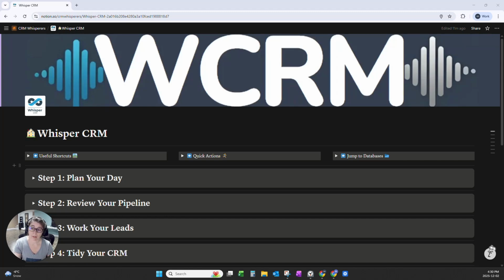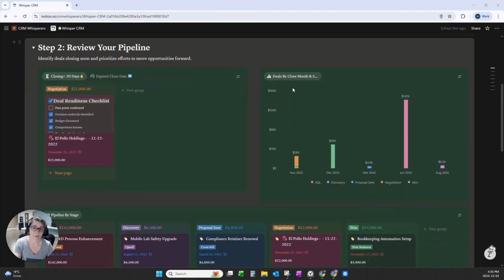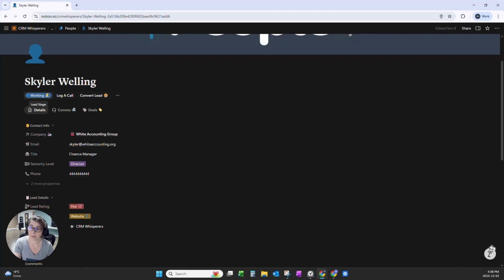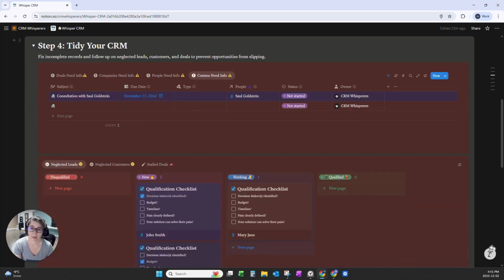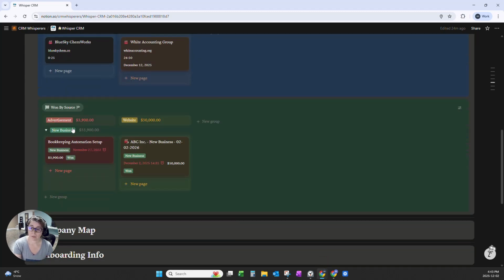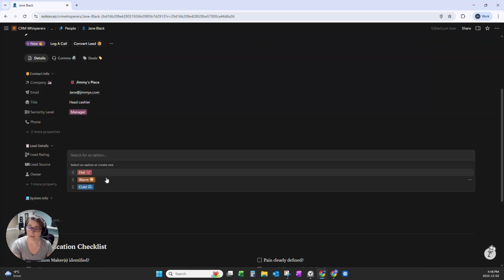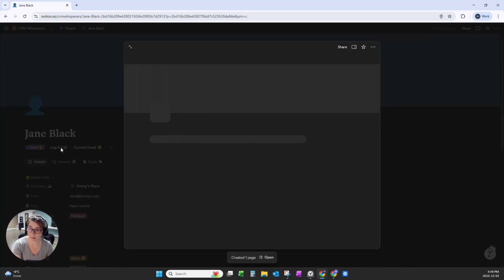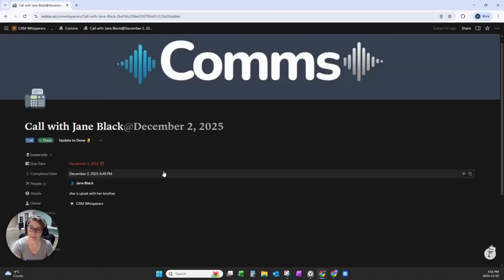Whisper CRM + Free Notion = Simple Notion CRM. | Tutorial | Track Clients, Deals & Sales Pipeline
Welcome to the full walkthrough of *Whisper CRM, a simple and beginner-friendly Notion CRM template* designed for freelancers, solopreneurs, creators, and small business owners who want an easy way to manage clients, leads, deals, and communication — all inside Notion.

In this 15-minute tutorial, I’ll show you:
✔ How the dashboard works
✔ How to track contacts and companies
✔ How to use the built-in sales pipeline
✔ How to log communication and follow-ups
✔ How the 4 connected databases work together
✔ How to customize the CRM for your business

Whisper CRM is built entirely for the *free Notion plan*, so anyone can use it with no upgrades required.

🌟 *What’s included in the template:*
• Simple CRM Dashboard
• People, Companies, Deals, and Communications databases
• Sales pipeline tracker
• Activity & follow-up workflows
• Company + client profiles
• Customizable filters, views, and automation-ready structure
• Instant duplication into your workspace

This template is perfect if you need a lightweight CRM that’s clean, fast, and easy to use — without the overwhelm of traditional CRM tools.

• Freelancers
• Coaches
• Consultants
• Creators
• Small business owners
• Anyone wanting a simple Notion-based CRM